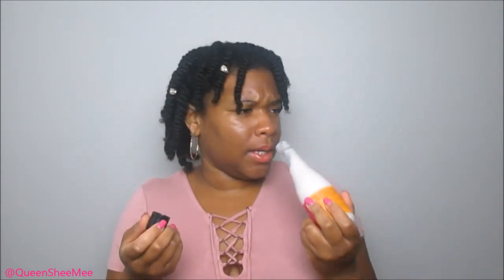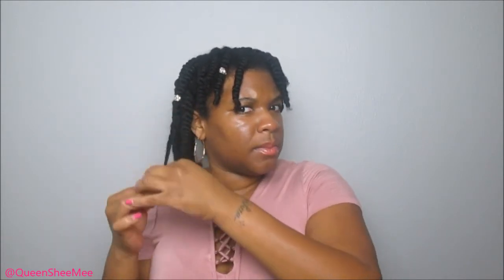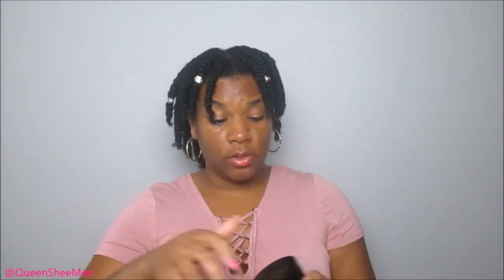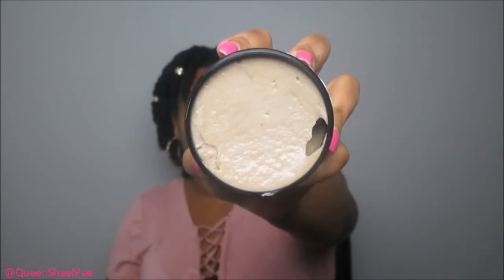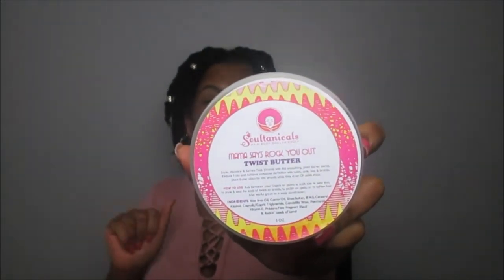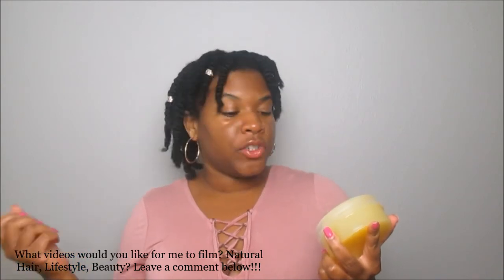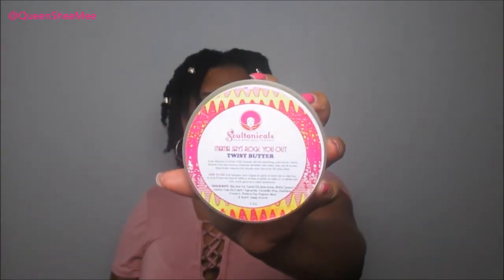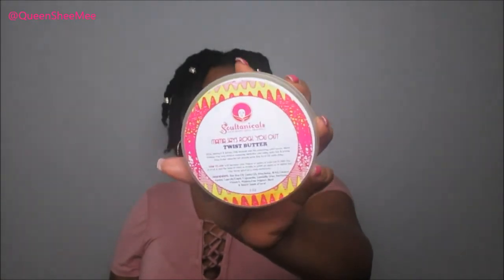ISSA "Christmas in July HAUL!!! | UNBOXING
Influenster: Queen Esther S.